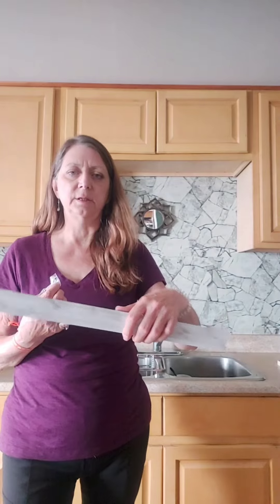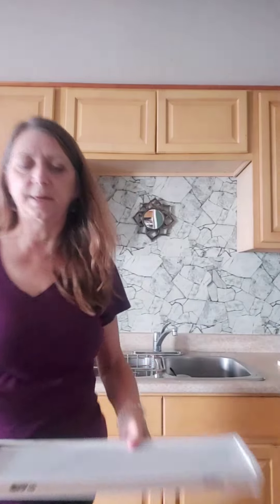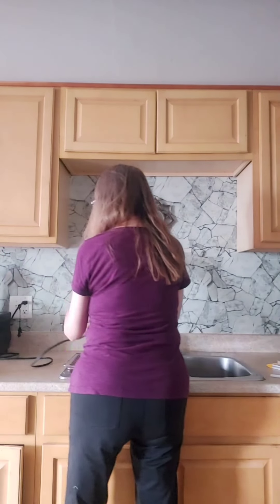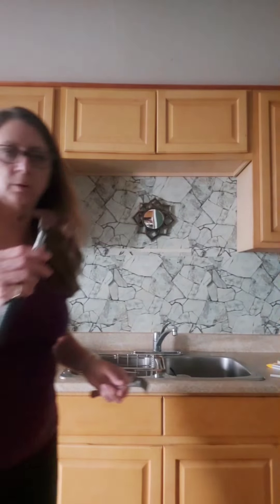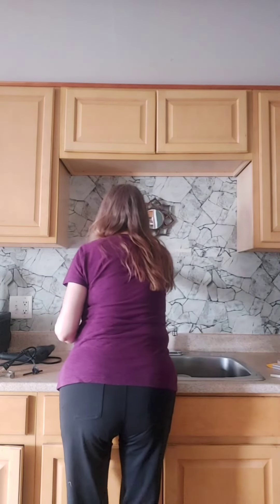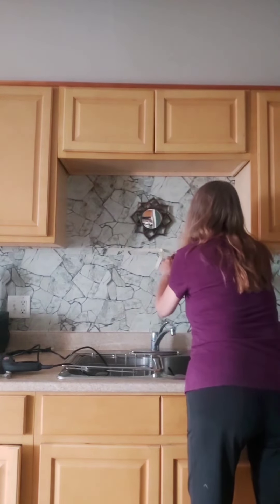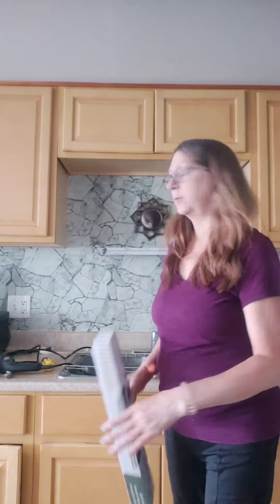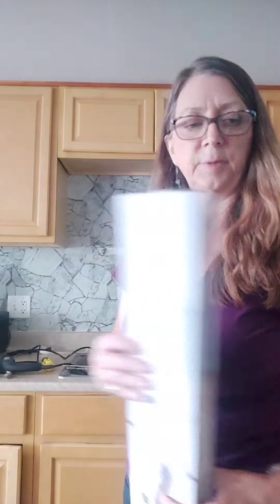My Haunted DIY 👻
I tried to do a "normal" "muggle" video for my Facebook, however, the door here has an uncanny habit of opening at the most interesting times. What's normal anyway lol paranormal is normal 😆